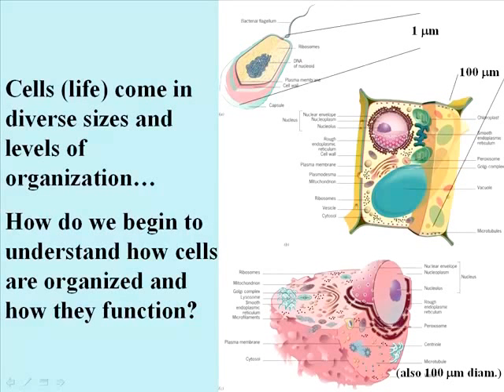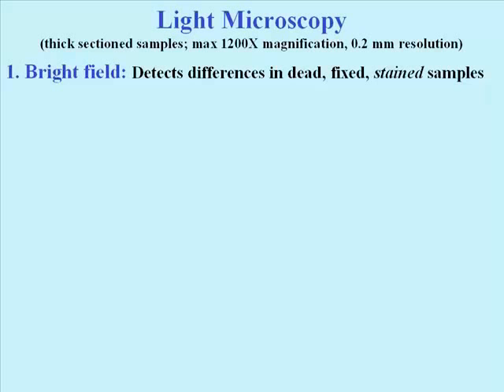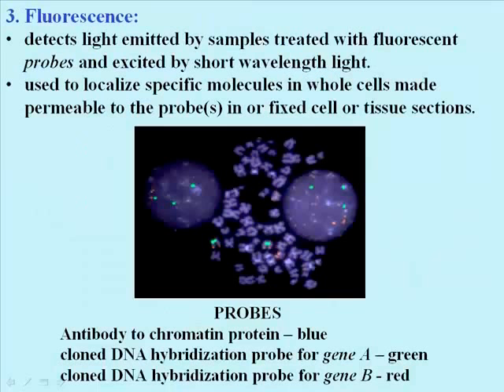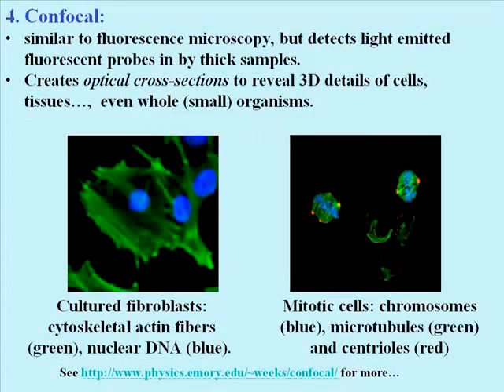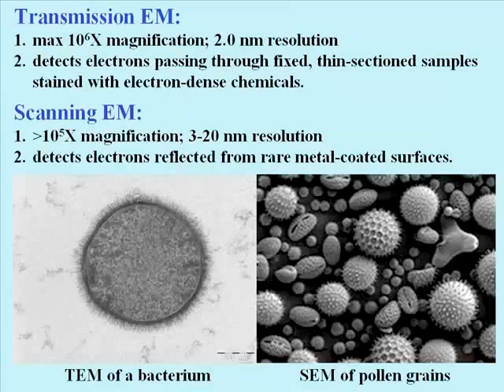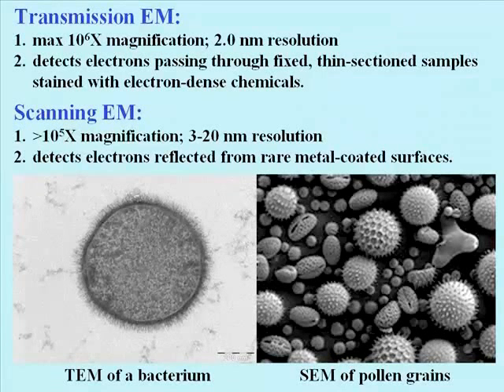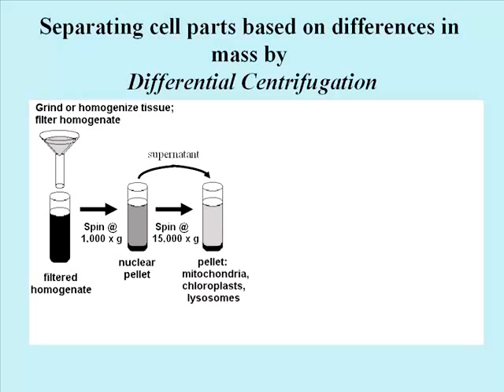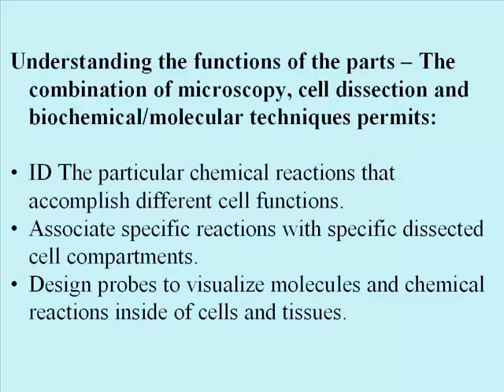Techniques for Studying Cells